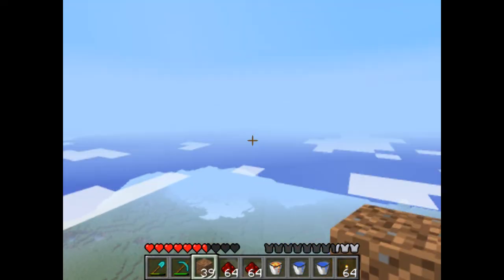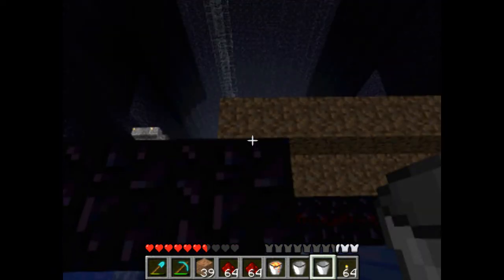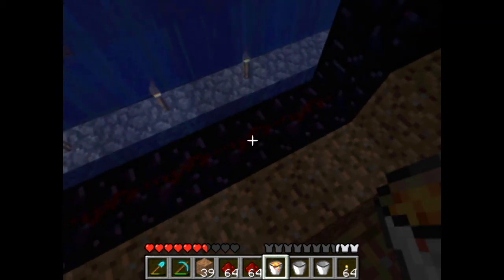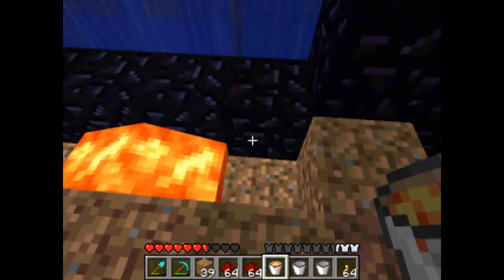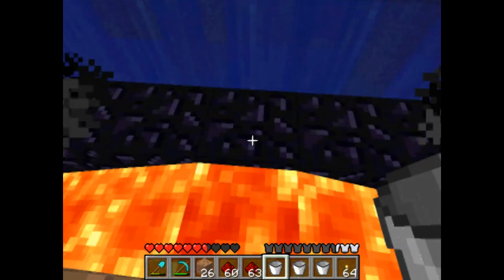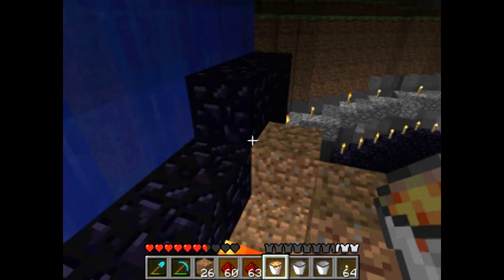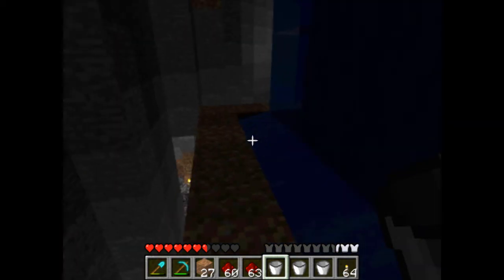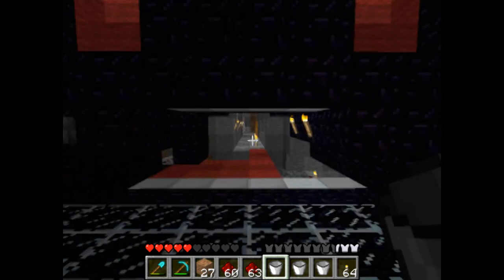Cake's Even Faster Obsidian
My scaffolding method is still the fastest large scale obsidian creation technique as of 07/29/11 - this speeds it up :D

This saves a lot of travel time for those not using their redstone, as it allows easy storage and stacking of building materials. All in all it should be much faster for most people: using the redstone made me cry, though, I hope yawll appreciate it!

I do way too many obsidian videos. I guess I know a lot about it - I wonder why? *looks at giant tower*

And remember - It's not a bug, it's a feature!